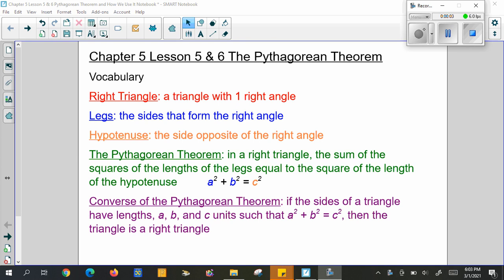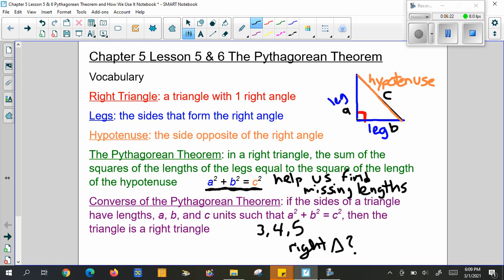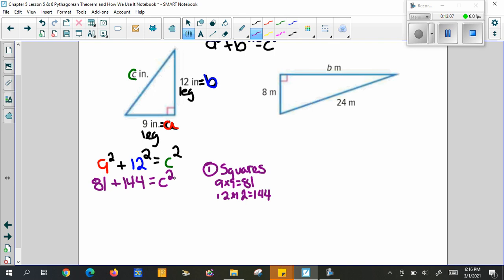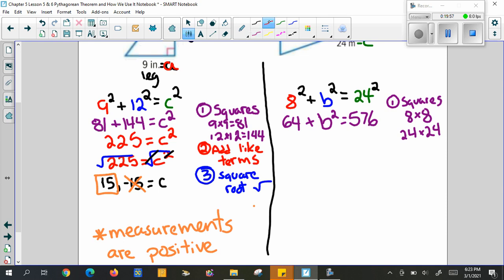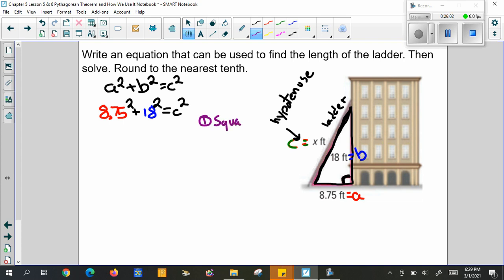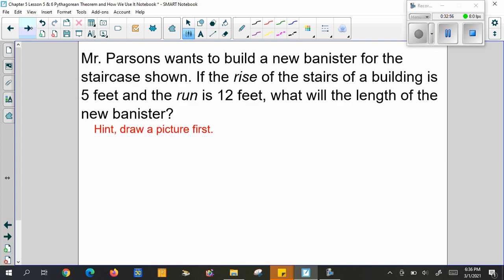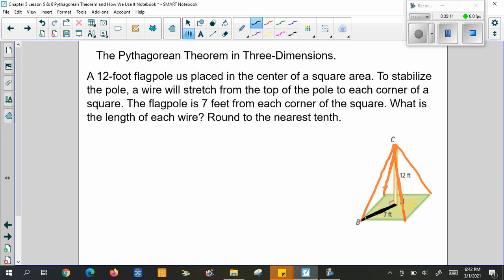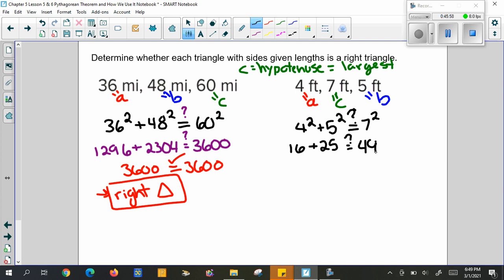Chapter 5 Lessons 5 and 6